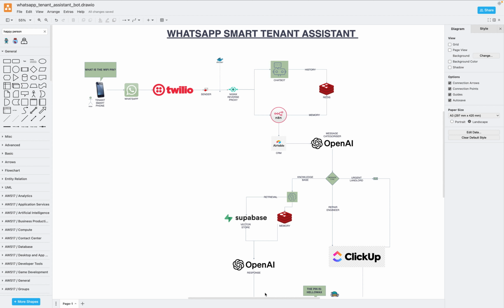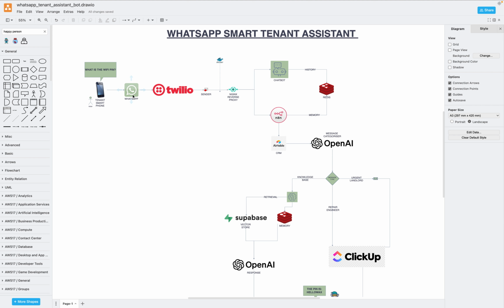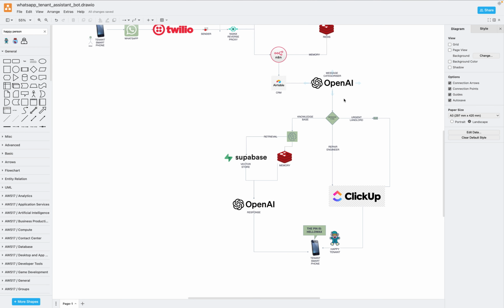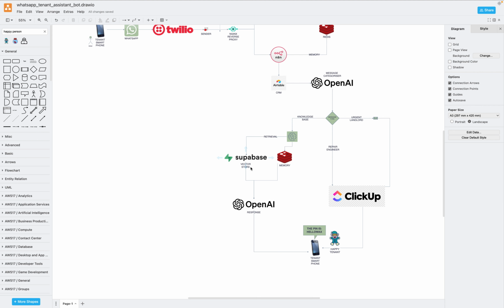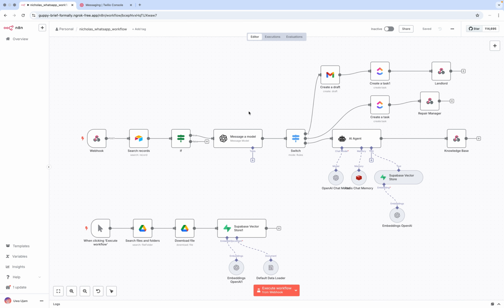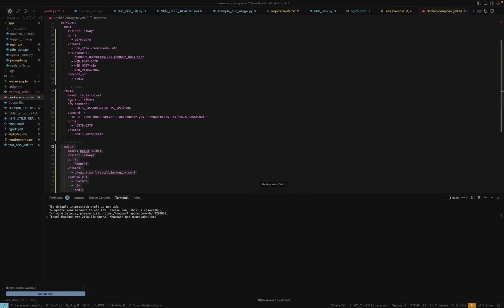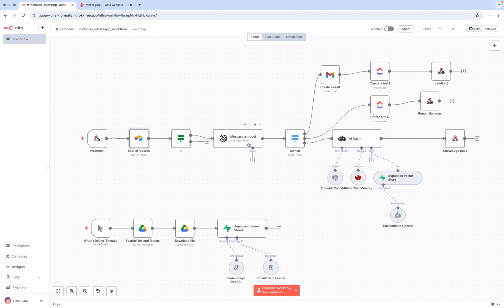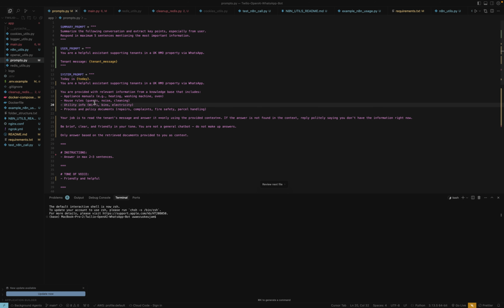How I Built an AI WhatsApp Tenant Communication System Using N8N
Are you still thinking of building your own property management app? Don’t waste thousands on custom software your tenants won’t even use. In this video, we explore why WhatsApp is the best communication tool for landlords — no downloads, no learning curve, and no headaches.

Discover how we help landlords integrate AI and automation into WhatsApp, creating a seamless, professional, and tenant-friendly experience — without app maintenance or platform fees.

🔑 Key Takeaways:

Why tenants prefer WhatsApp over custom apps

How to integrate AI and FAQs via WhatsApp

The cost and compliance benefits for landlords

Real-world use cases for better property management

Timestamps:
00:00 - Intro: Why landlords should NOT build their own apps
00:48 - WhatsApp is already installed — and that’s a big win
01:43 - Read receipts, familiarity, and better response rates
02:32 - App development costs: £5K to £250K for what?
03:37 - The nightmare of app maintenance & updates
04:33 - WhatsApp solves the support headache
05:21 - How tenants use WhatsApp to report problems
06:10 - Real landlord story: missed messages = big property damage
07:00 - Automate image uploads and AI-powered replies
08:00 - Build a FAQ/knowledge base behind WhatsApp
09:00 - Smart AI: where’s the fuse box? What’s the Wi-Fi code?
10:10 - Urgent vs non-urgent issues: AI decides
11:03 - CRM + WhatsApp integration: validating tenant identity
12:10 - Property-specific knowledge bases per address
13:05 - No cross-contamination between properties
13:52 - Backend setup: webhook, metadata, and phone numbers
14:45 - Twilio integration + same number for voice & chat
15:30 - What you need: CRM, spreadsheet, or endpoint
16:12 - WhatsApp = your front door to tenant experience
17:10 - Final thoughts + call to action for demos